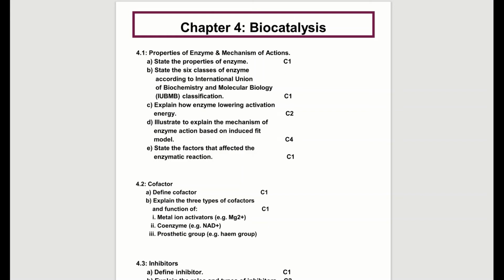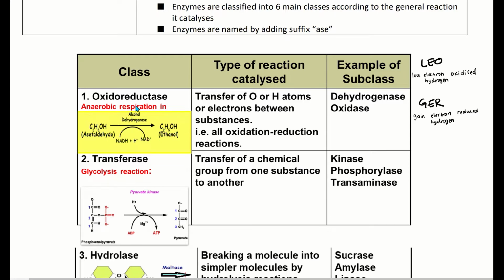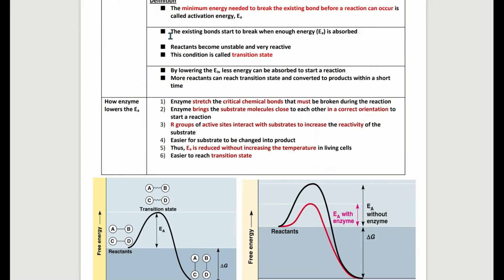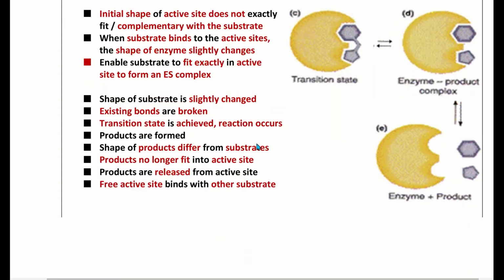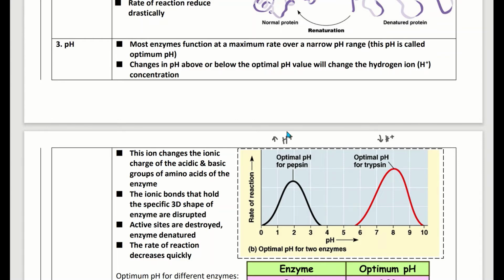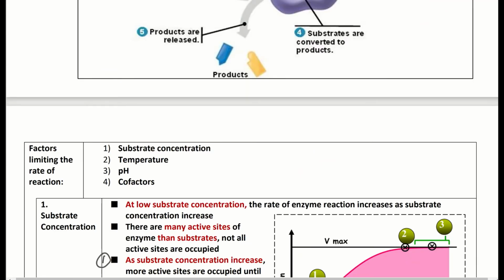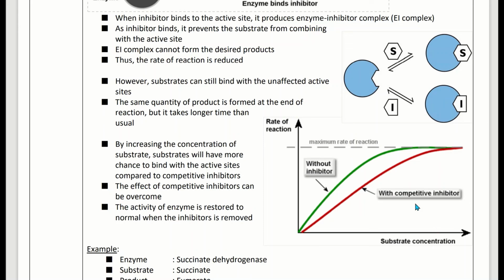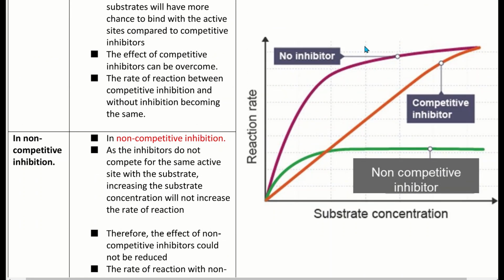BioDeer Chapter 4 sem2